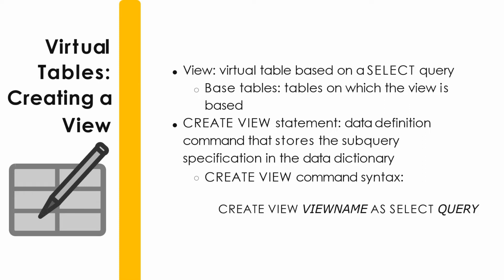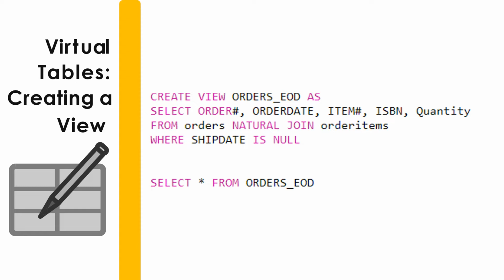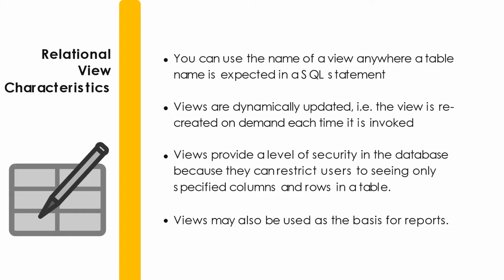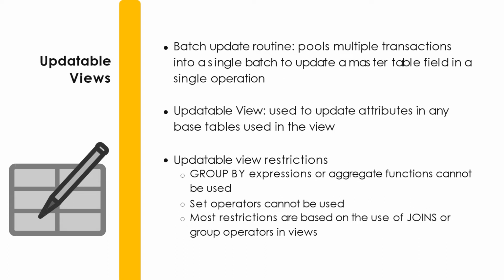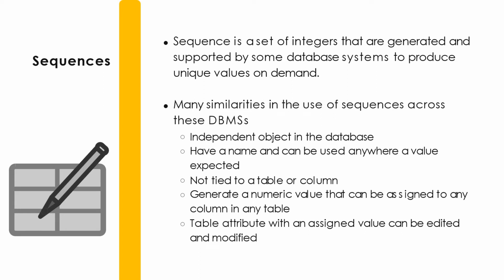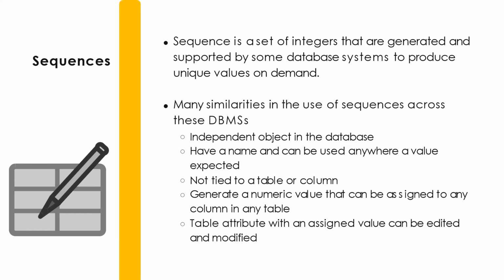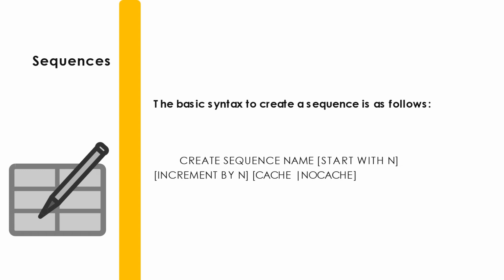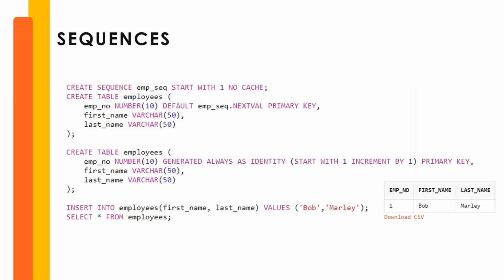Advanced SQL - Part 1 of 4